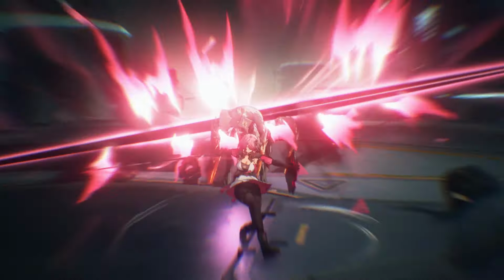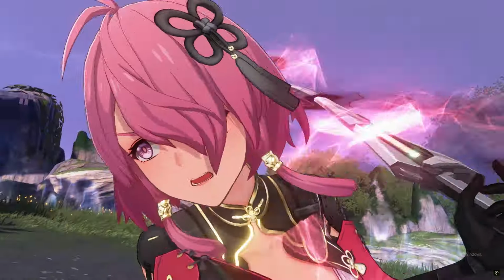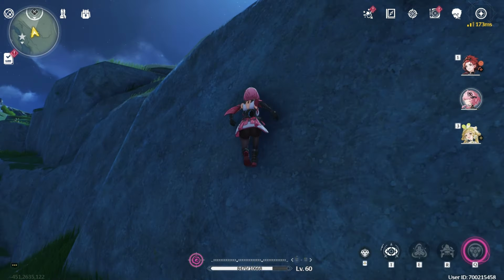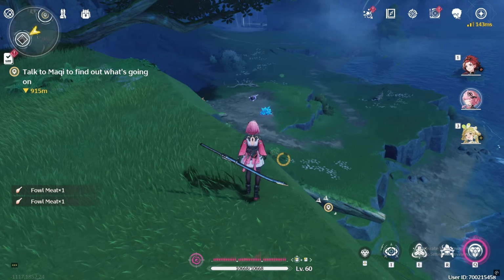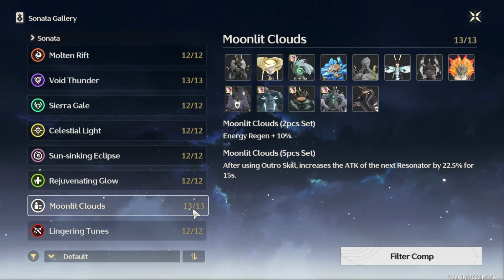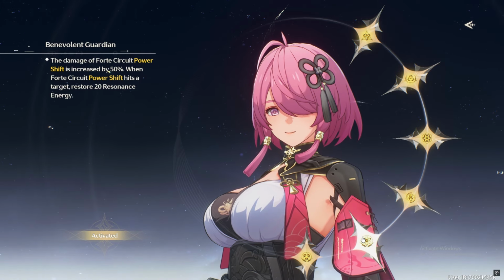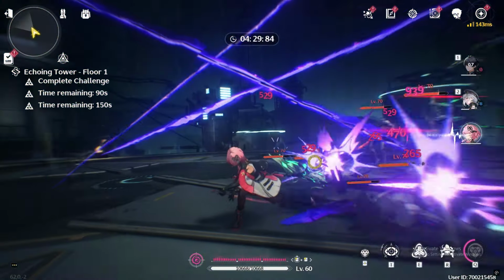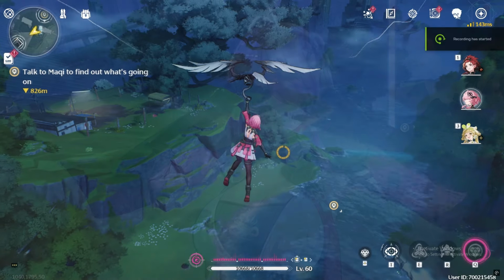Taoqi Complete Guide! Best Taoqi Builds - Playstyle Tips, Weapons, Echoes, Teams! Wuthering Waves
Taoqi is a 4 star character in Wuthering Waves that can cover multiple roles. This video is a Complete Build Guide For Taoqi and covers everything you need to know about her, which includes her kit, hidden techs, advanced tips, best weapons, echo sets, skills and stats, team comps, best sequences, rotations and more!

Timestamps:-
00:00 intro
00:18 Kit & Hidden Techs
03:55 3 Main Ways To Play Taoqi
04:45 Skill Priority
05:12 Best Weapons
06:05 Energy Requirements
06:52 Echo Sets & Skills
08:45 Echo Stats & Substats
09:38 Sequences [Are The Good?]
10:48 Team Comps
12:13 Rotations
14:48 Taoqi Pros & Cons [Should You Build?]